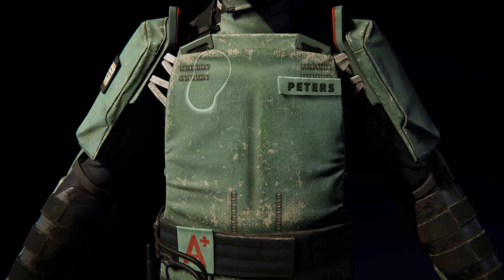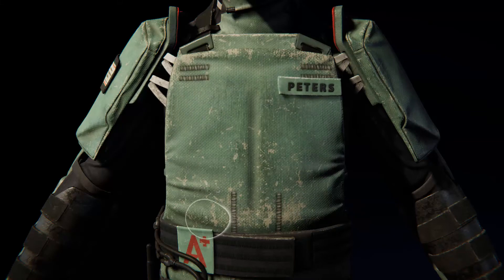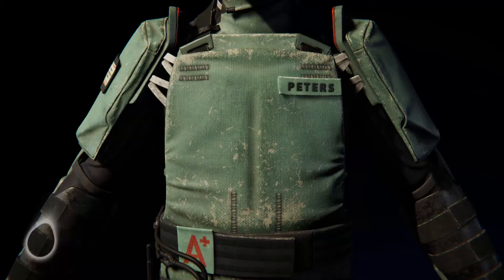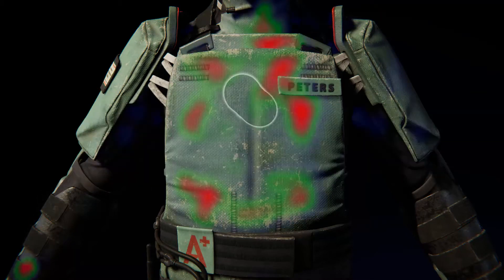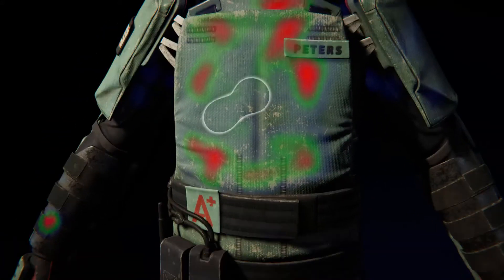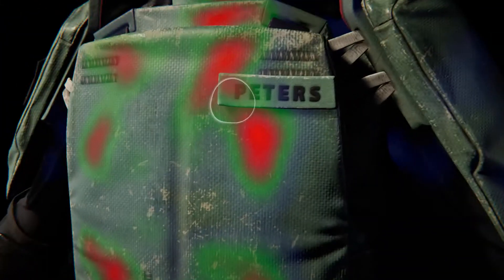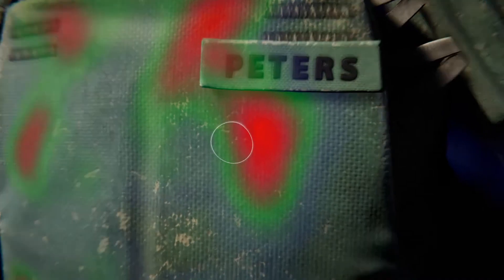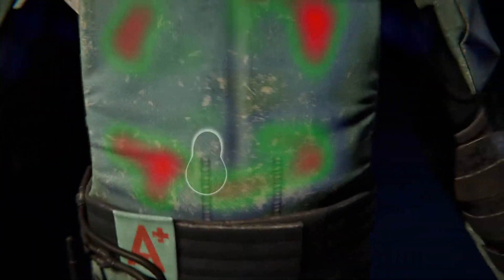Heatmap Generator v1.0 - Unity Asset [WIP]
I'm showing here the work in progress of the 'Heatmap Generator' Unity Asset I am creating, to be (hopefully) released early december to Unity Asset Store.

The asset will include a completely custom system, that allows level designers & developers, to see where players are looking in their game, to gain valuable information from their players.

Support for: Tobii EyeX, Oculus VR, Vive VR, Fove VR

These features, and many more will be included
- custom easy to use inspector
- custom heatmap colours
- different heatmap visualization shaders
- load any profile in the editor to view the results
- save unlimited amount of profiles
- option to combine different heatmaps into one global heatmap
- custom brushes and different sizes of heatmap brushes